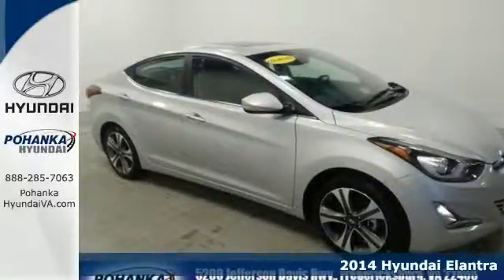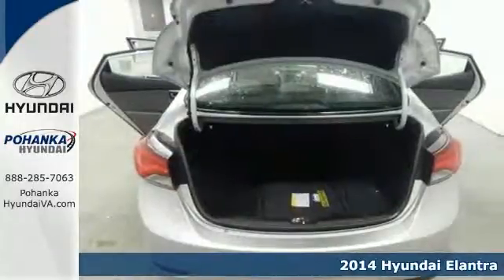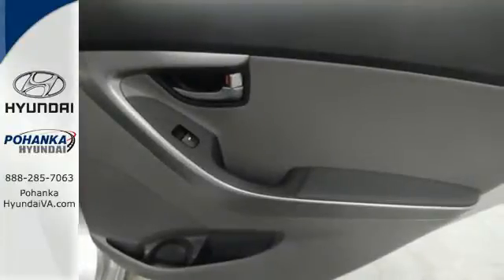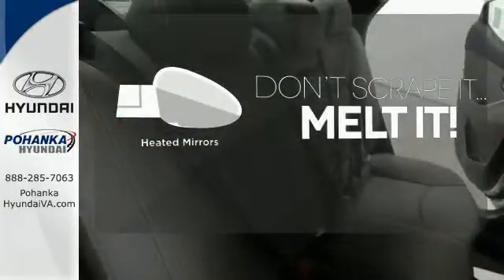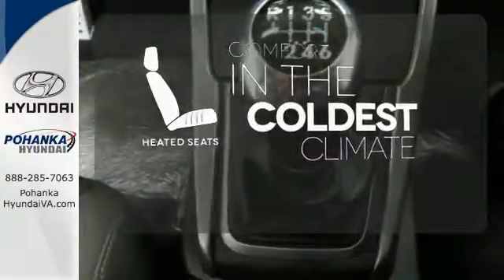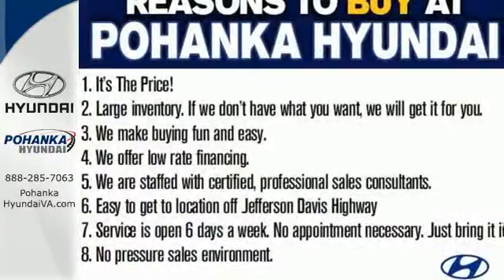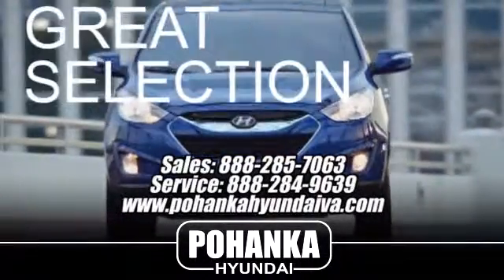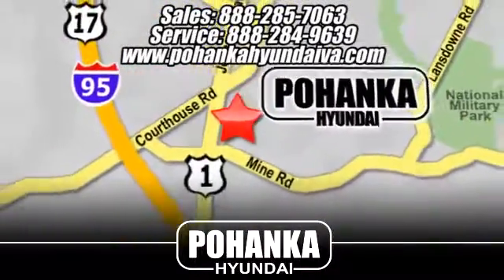2014 Hyundai Elantra Fredericksburg VA Richmond, VA HEU171776 - SOLD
Year: 2014
Make: Hyundai
Model: Elantra
Trim: Sport
Engine: 2.0L DOHC
Transmission: 6-Speed Manual
Color: Silver
Stock #: HEU171776
VIN: KMHDH4AH1EU171776
Two or more at this price. . . Stick shift! Silver Bullet! Tired of the same boring drive? Well change up things with this fantastic 2014 Hyundai Elantra. This great Hyundai Elantra is just waiting to bring the right owner lots of joy and happiness with years of trouble-free use.

Address:
5200 Jefferson Davis Hwy